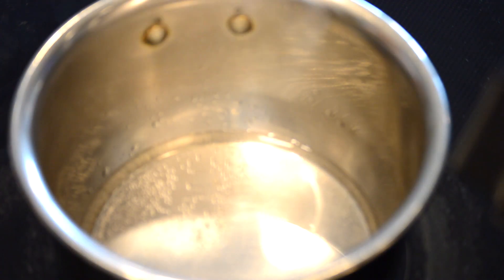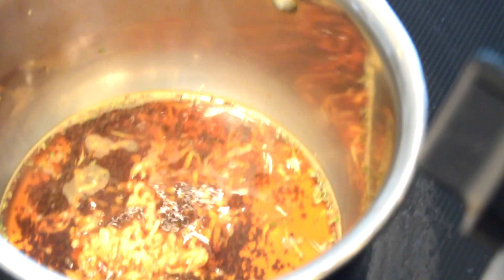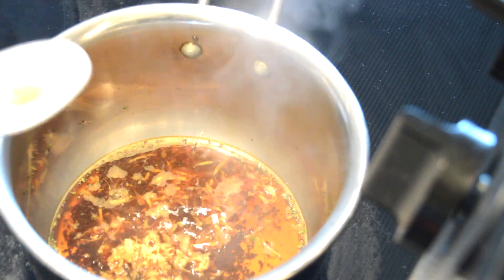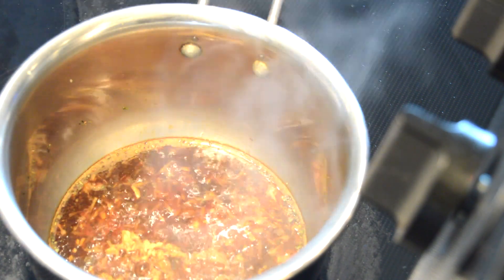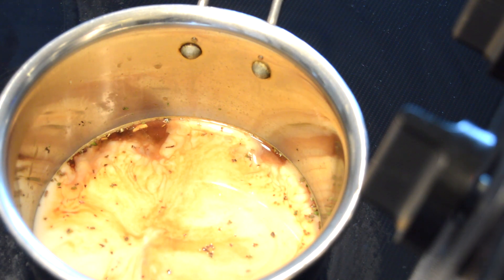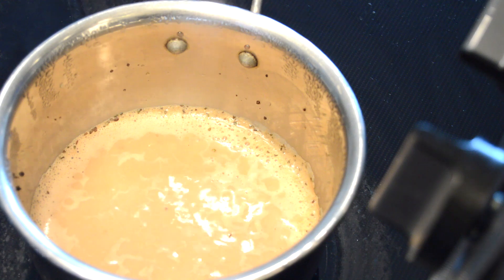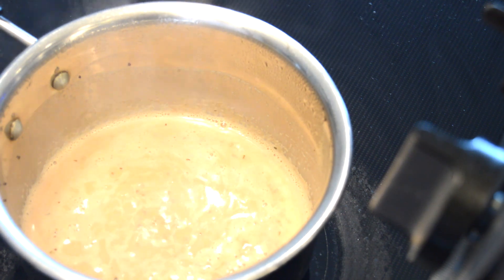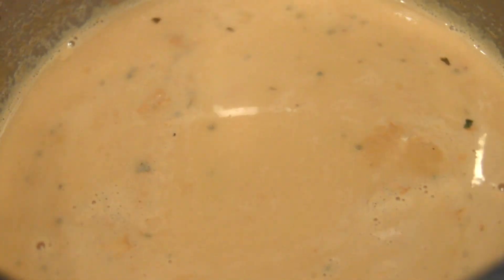Vegan masala Chai | Almond Milk Tea | Indian Vegan Masala chai | Sindukiran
Vegan masala Chai almond milk tea | Indian masala tea